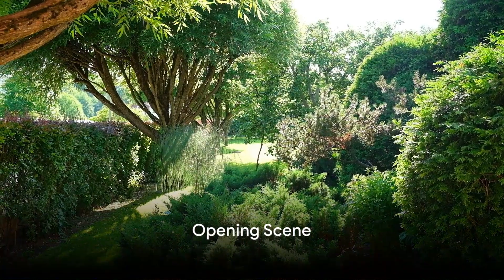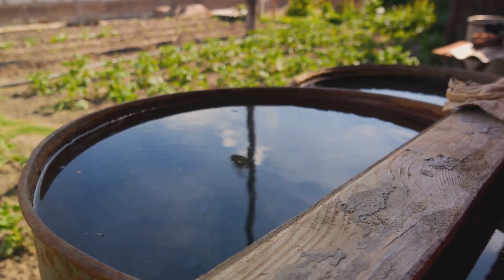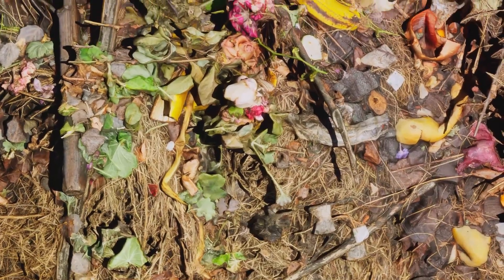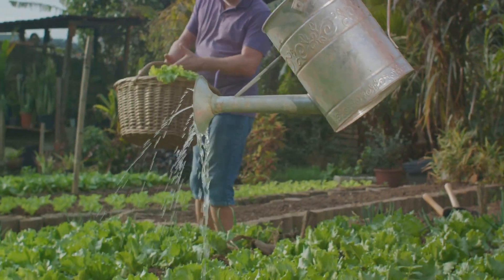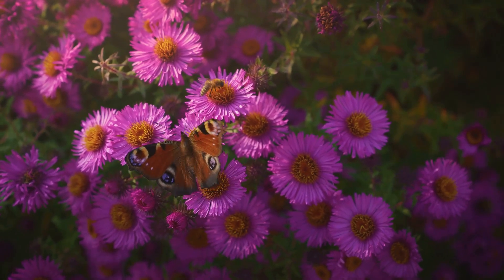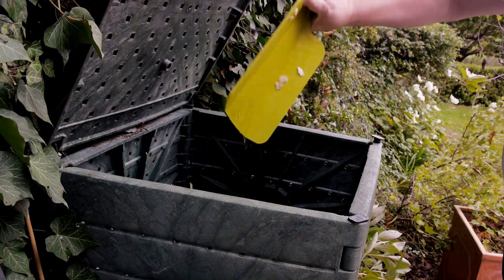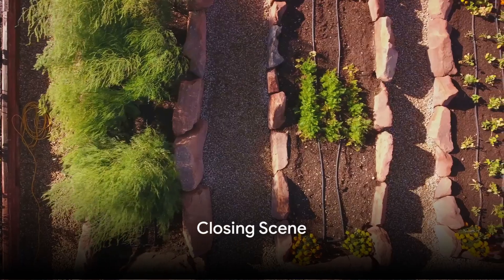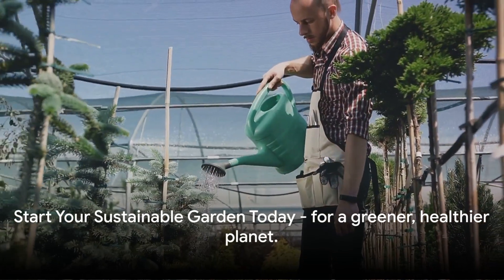Eco-Friendly Gardening: How to Create a Sustainable Oasis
Incorporating the essence of sustainable living into our backyards, Eco-Friendly Gardening: How to Create a Sustainable Oasis unveils the secrets to a greener patch right at our homes. With the world veering towards sustainability, our gardens are no exception. By blending gardening techniques that lead to a sustainable future, we unlock a treasure trove of gardening ideas that not only beautify our space but also promote sustainable living.

This guide dives into organic gardening practices that enrich the soil, conserve water, and eliminate the need for chemical pesticides. Embrace sustainable gardening to foster biodiversity and create a thriving ecosystem in your backyard. Whether you have a sprawling lawn or a modest balcony, vegetable gardening and sustainable urban gardening offer a path to grow your own food, reducing carbon footprints and ensuring freshness.

Permaculture gardening techniques mimic natural ecosystems, making your garden self-sustaining, while the concept of a sustainable oasis transforms it into a serene retreat. For those curious about how to start a garden, this guide offers step-by-step advice, ensuring success from the ground up. Moreover, incorporating a warm residential shelter thanks to a greenhouse extends the growing season, allowing for winter vegetable gardening.

Raised bed gardening optimizes space and soil conditions, making it ideal for small space gardening. By adopting a sustainable farming model, even in urban settings, we can contribute to a greener planet. This journey of sustainable farming at home is not just a hobby but a lifestyle shift towards a more sustainable future.

Let this guide be your compass in crafting a garden that's not only a source of pride and produce but also a step towards sustainable gardens for future generations. Join the movement of urban gardening and sustainable farming to make a difference right in your backyard.